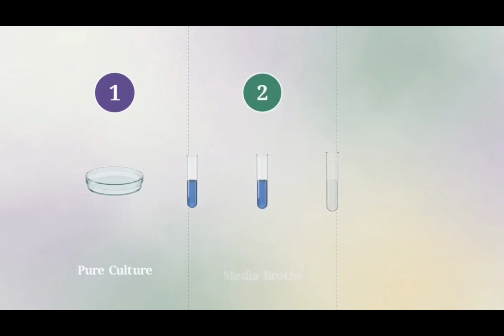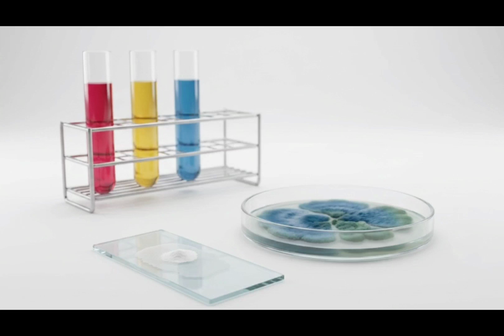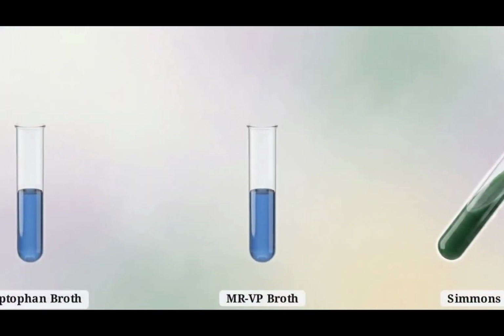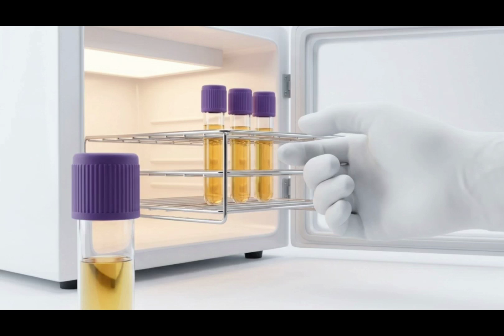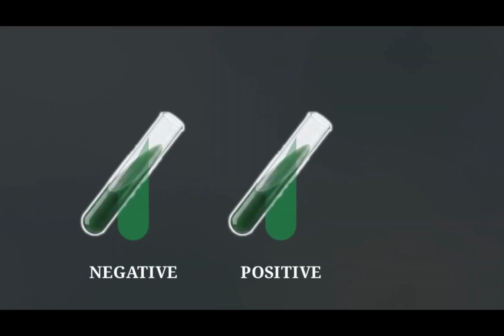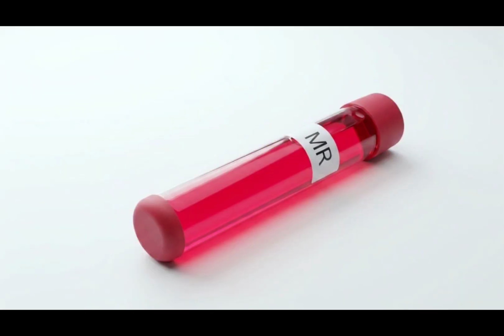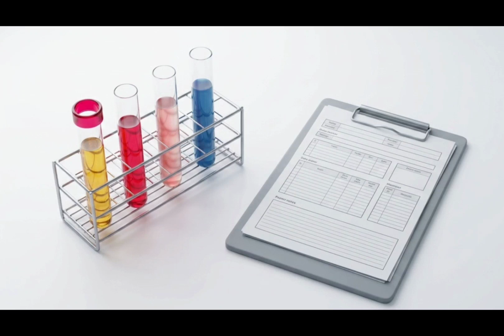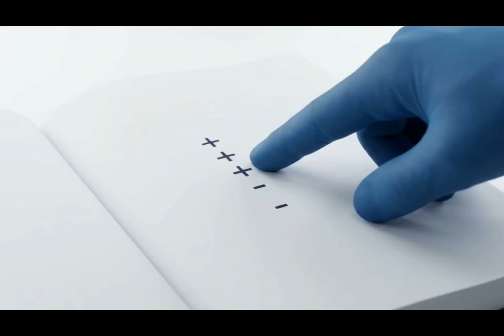Biochemical Tests Made Easy overview@TheMicrobeexplorer animation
Biochemical tests are laboratory methods used to identify microorganisms based on their chemical and metabolic activities. These tests help determine how bacteria react with specific substances such as sugars, enzymes, proteins, and chemicals. By observing color changes, gas production, acid formation, or enzyme activity, microbiologists can identify and differentiate bacterial species.
Common biochemical tests include:
Catalase Test
Oxidase Test
Indole Test
Citrate Utilization Test
Urease Test